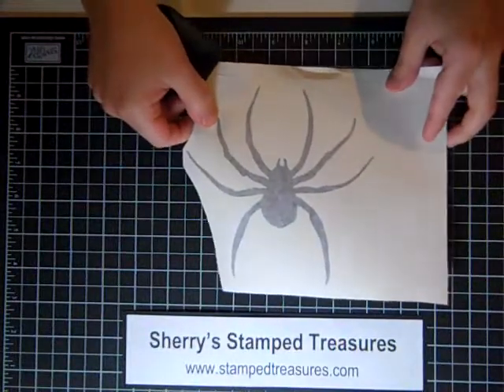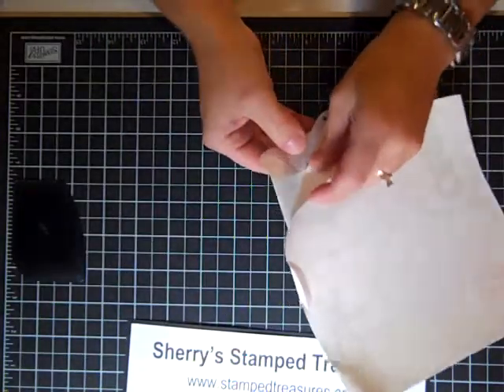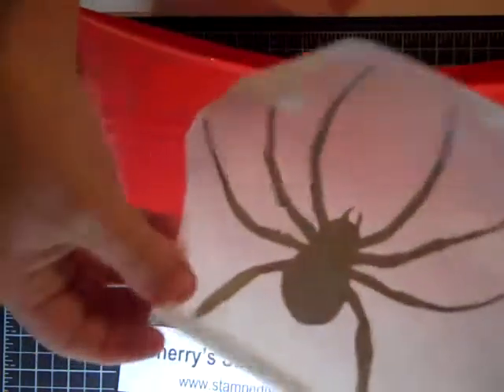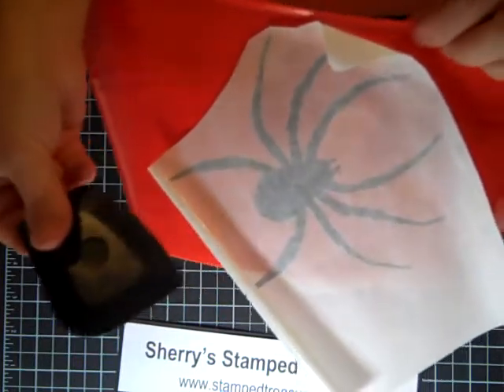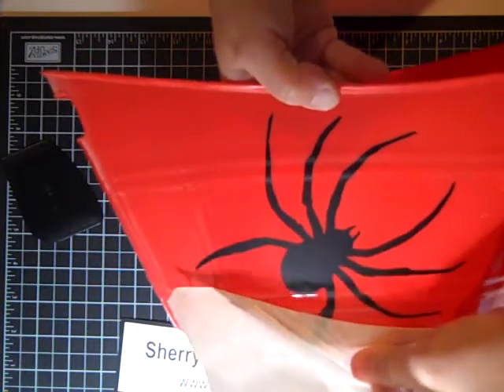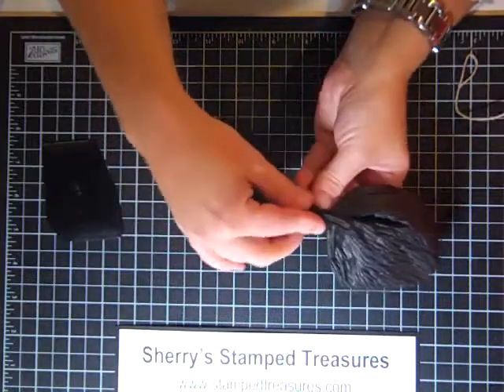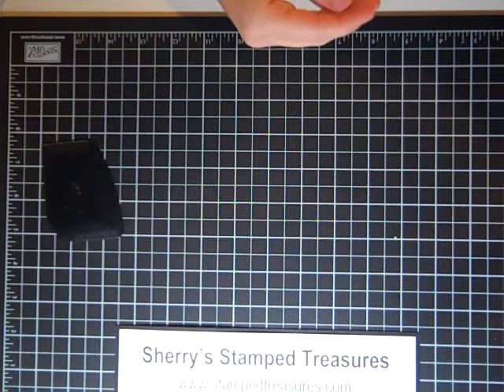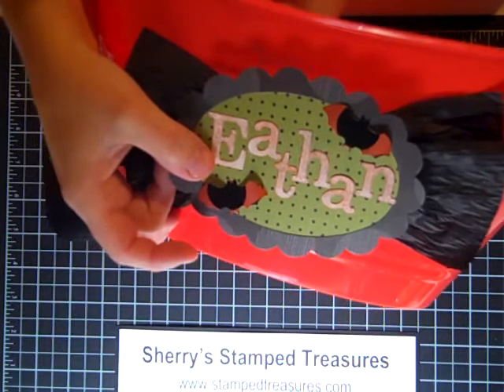Spooky Things Decor Elements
Check out this video on how to take an inexpensive bucket and transform it into a Wow using vinyl images and paper crafting supplies.